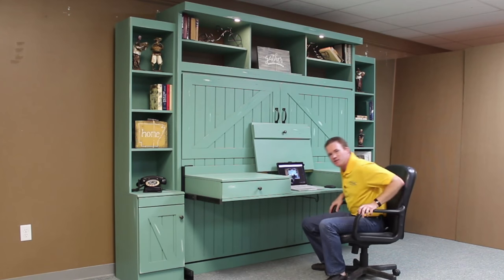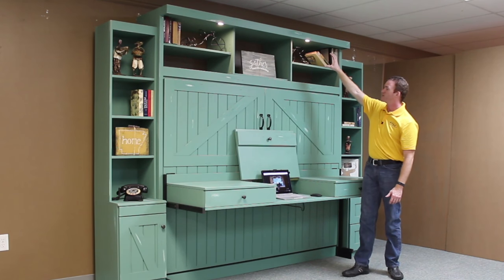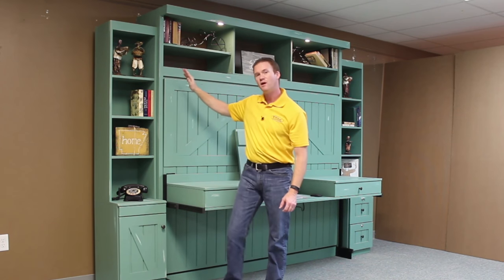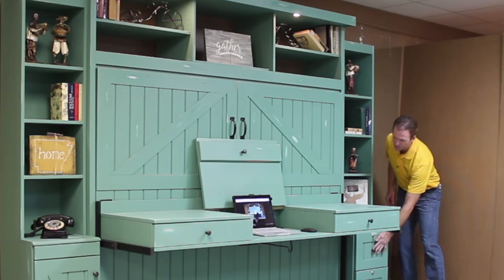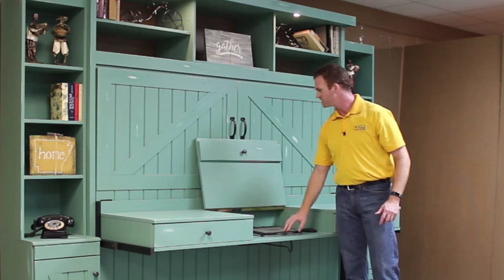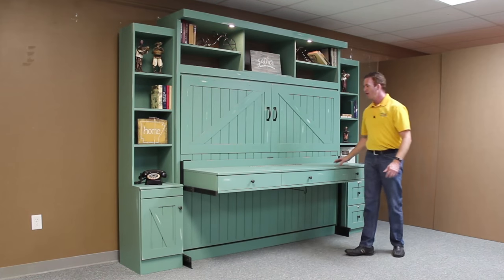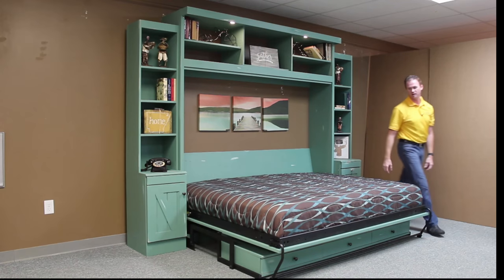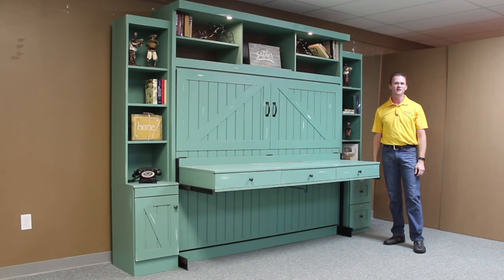Barn Door Murphy Bed with Stay Level Vanity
This massive Murphy bed is designed with a Barn Door face.  We added a bookcase on the top and Buffet style bookcases on the sides.  One lower section of the bookcase as locking file drawers.

The Vanity/Desk stays level as it transitions into a bed.  It has drawer the open on either side and a lift up work area in the center.  We added a charging station with a USB charger and 2 standard outlets to charge your phone or plug your compter in.